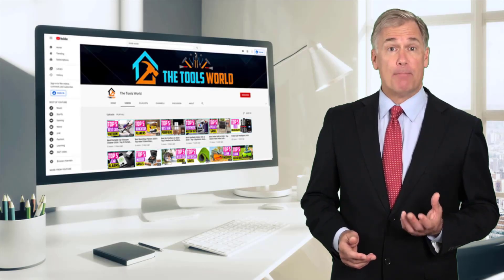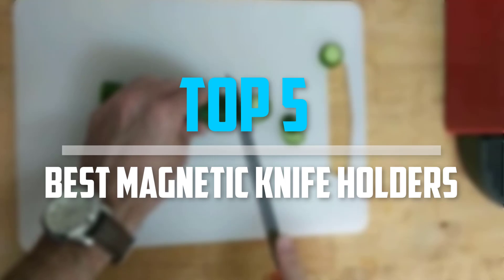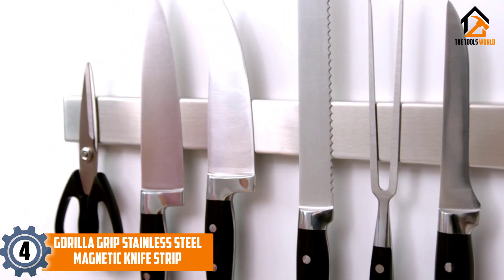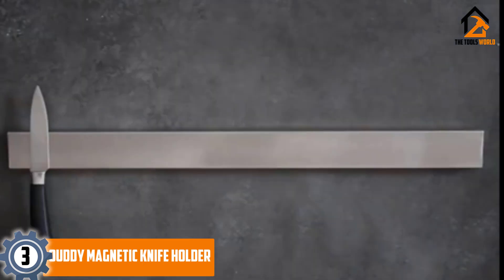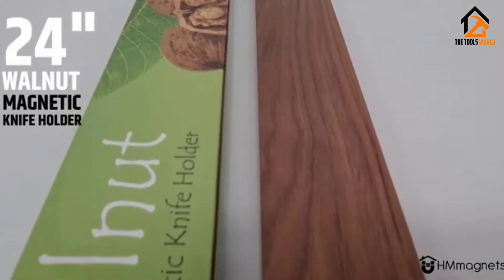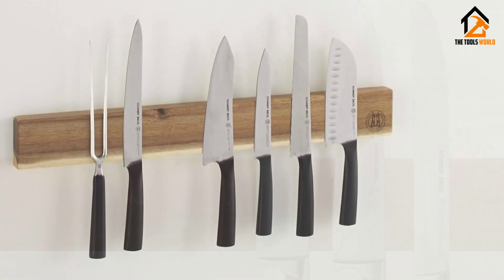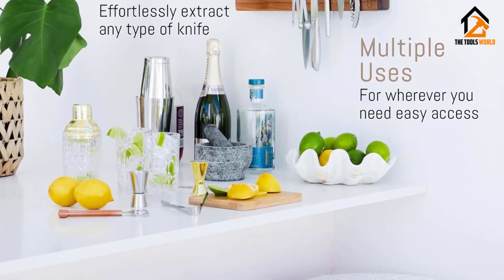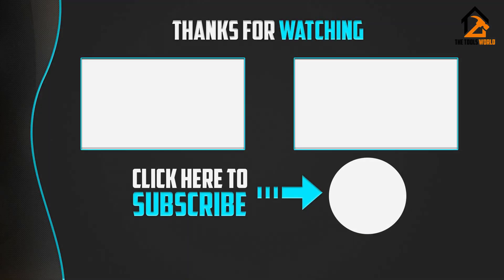Top 5 Best Magnetic Knife Holder for 2024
▶️ In This video, We recommended the top 5 best Magnetic Knife holders for 2024.

▶️ 5. Aomiesen Magnetic Knife Block.

▶️ 4. Gorilla Grip Stainless Steel Magnetic Knife Strip.

▶️ 3. Ouddy Magnetic Knife Holder.

▶️ 2. Schmidt Brothers Acacia 18-Inch Magnetic Wall Bar.

▶️ 1. Novaware 16-Inch Magnetic Knife Strip.

In this video, we shortlisted the top 5 Best Magnetic Knife Holders in 2024. We made this list based on our personal opinion. After performing our research based on their price, quality, durability, brand reputation, and other related issues, we ranked them with no particular request or influence. All of them are maintaining quality. If you want to buy a Magnetic Knife Holder, we think this list will benefit you.

We hope you like the Magnetic Knife Holder we select for this year. If you have any questions related to the Magnetic Knife Holder which are listed here, please leave a comment down below and we will get back to you as soon as possible.